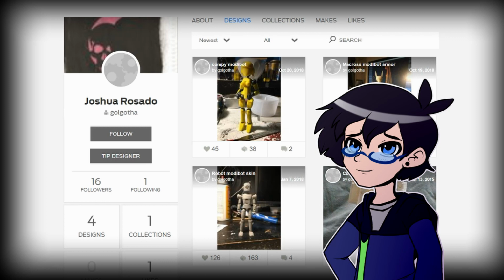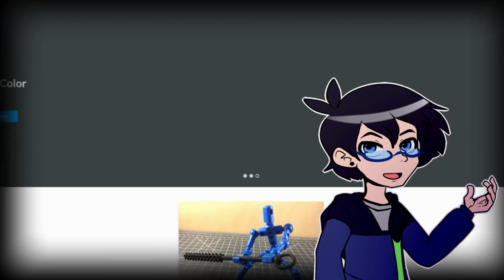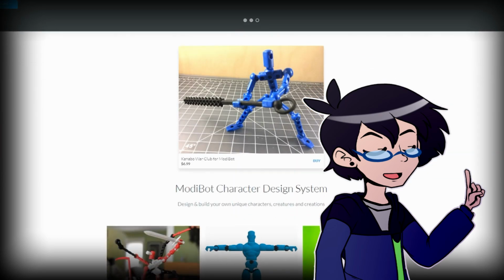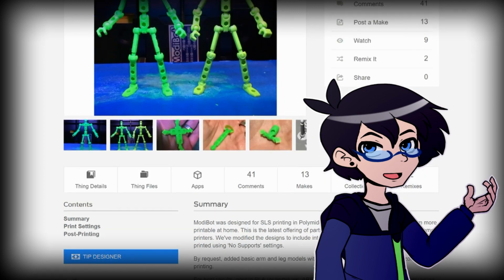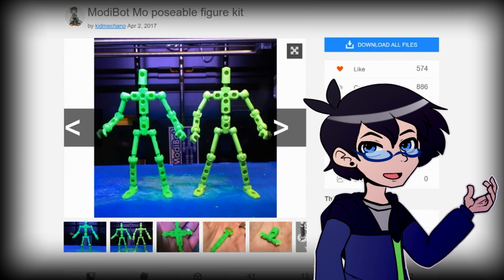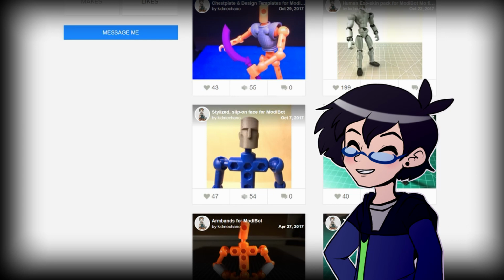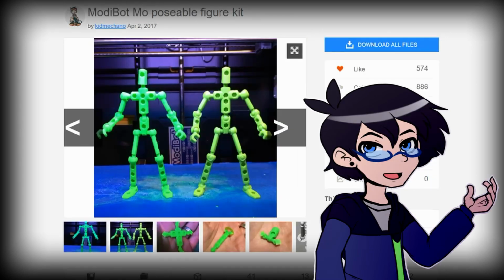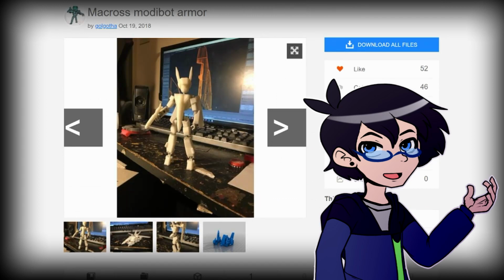Techie Presents|| LASERBEAK!! and updates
HEY ALL! Techie here!

And today i am showing off my LaserBeak! Ol'Bluey!
oh and some updates on my project! Can't wait til i get it really rolling!

Should also note, the tinkercad site also has a lot of models that can be used with the Modibot!

And click that Bell to be notified when more videos get uploaded!